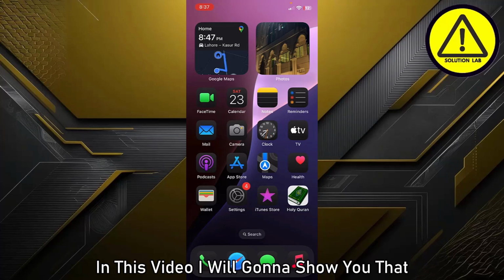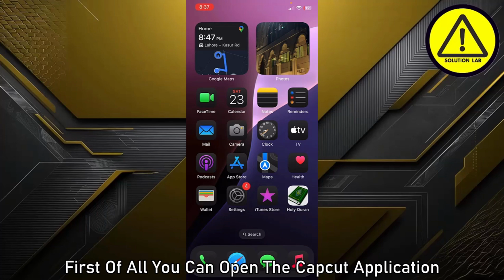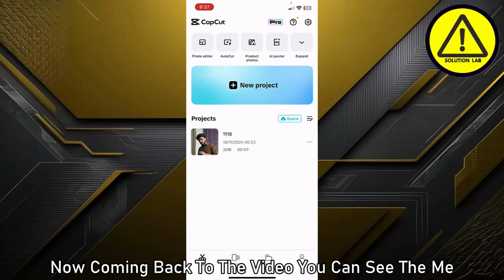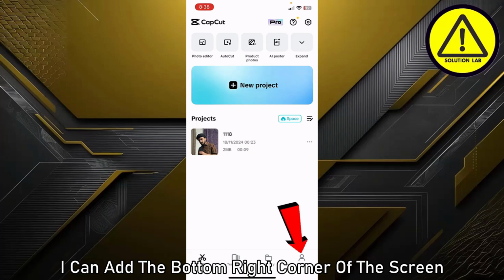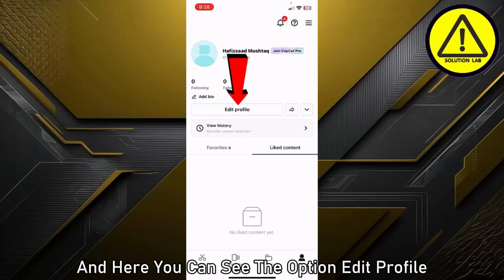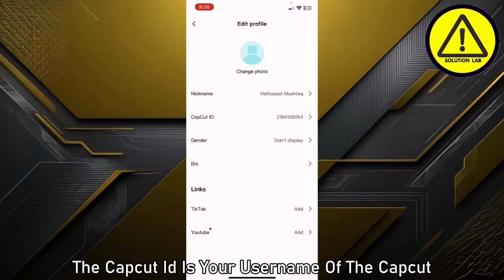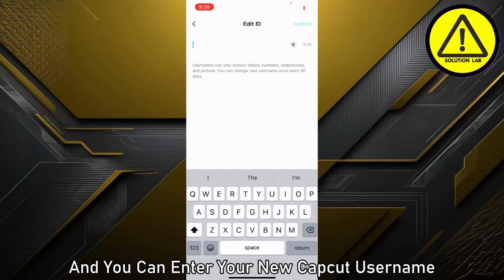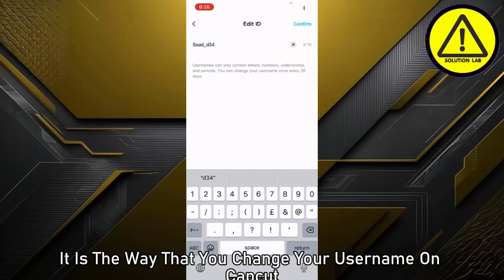How To Change Username On Capcut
In this video we will learn "How To Change Username On Capcut"